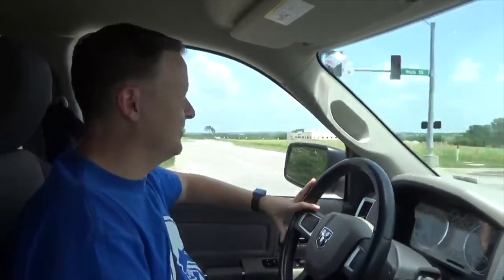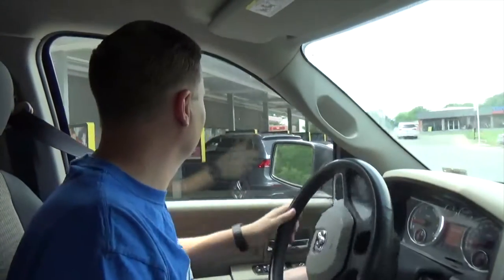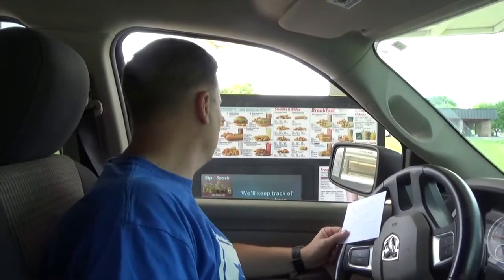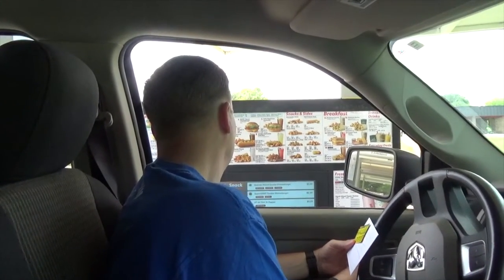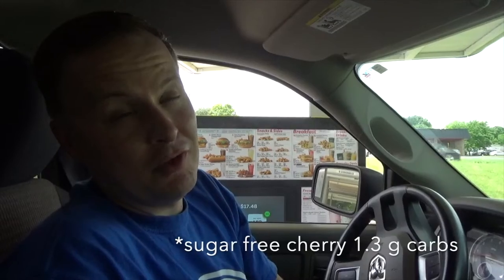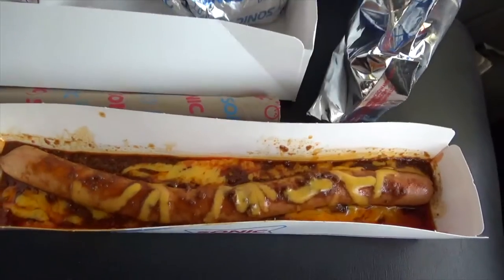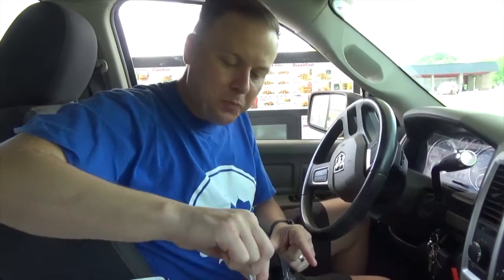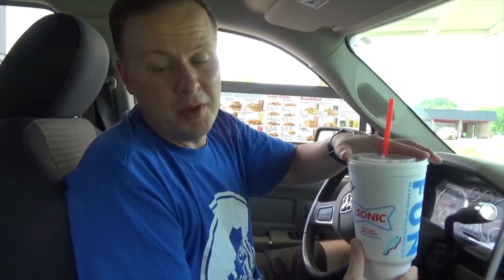LOW CARB SONIC! - - Sonic Drive Th'Rew'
On the road with the Chew Crew, we tackle our first Low Carb food option at a fast food favorite.

5 Grams net carbohydrate meal at Sonic and not just a burger!?

Carb Content:
All-Beef Sonic Hotdog -
Chili
Cheese

Is there another restaurant you would like us to highlight?